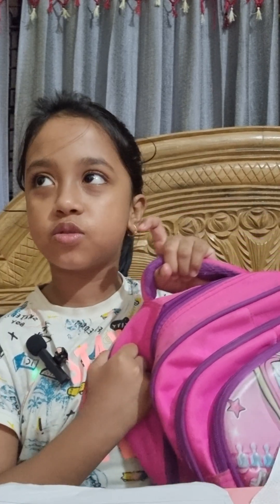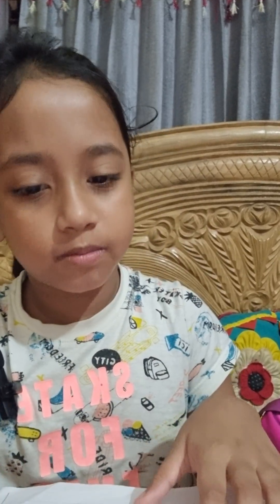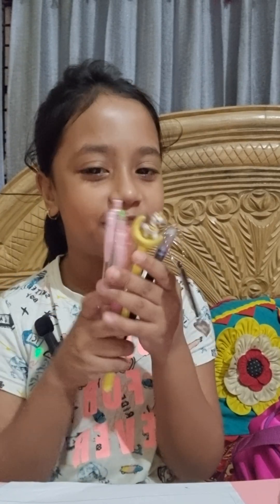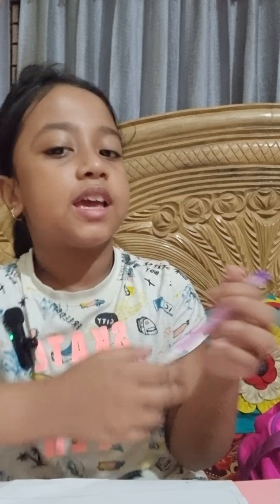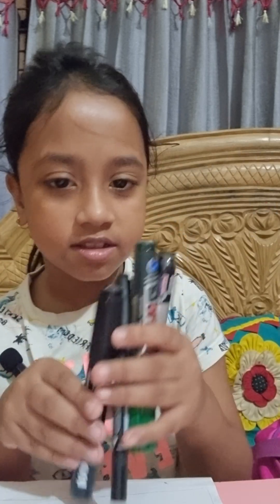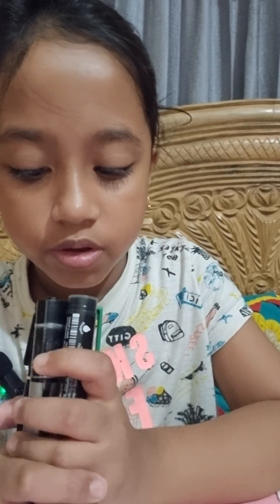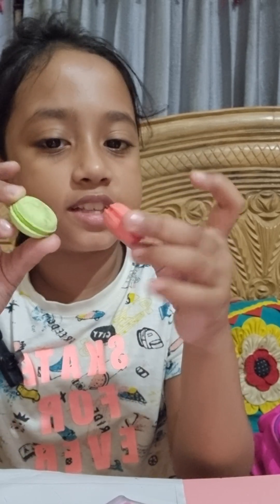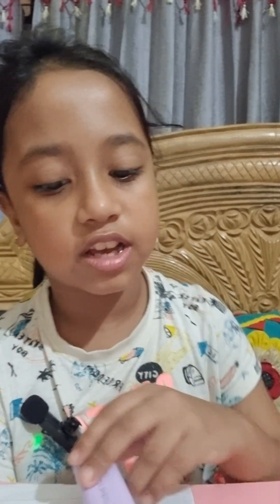ইংরেজিতে ফ্লুইয়েন্সি বাড়ানোর জন্য নহর বাসায় যেকোনো টপিক নিয়ে এভাবেই প্র্যাকটিস করতে থাকে।videos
ইংরেজিতে ফ্লুয়েন্ট স্পিকার হতে হলে যতটা সম্ভব প্র্যাকটিস করা উচিত ।নহর প্রতিদিন বাসায় যেকোনো টপিক নিয়ে এভাবেই প্র্যাকটিস করে।

English speaking practice everyday.

Practice English for kids.